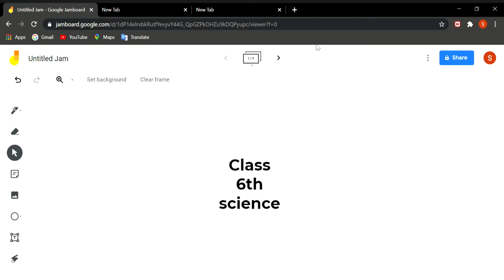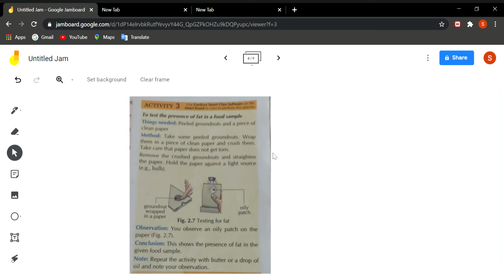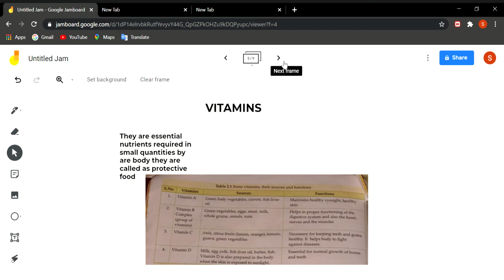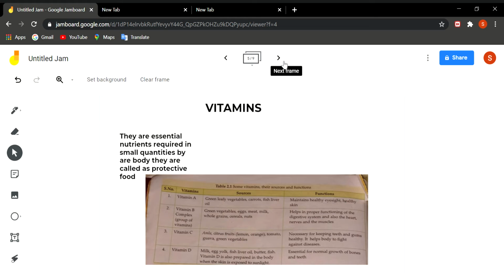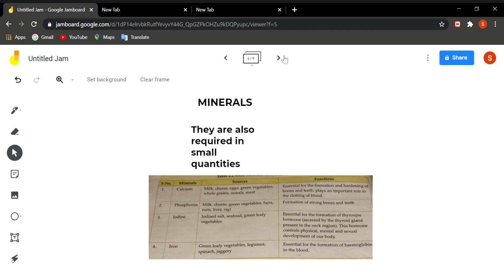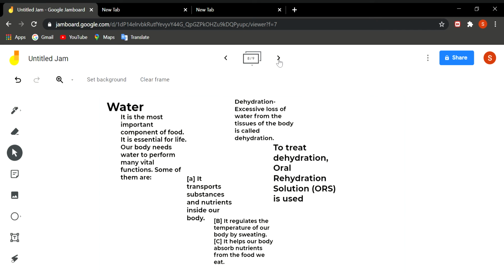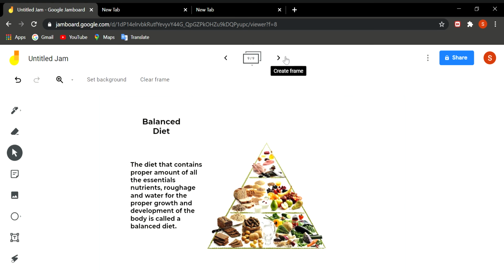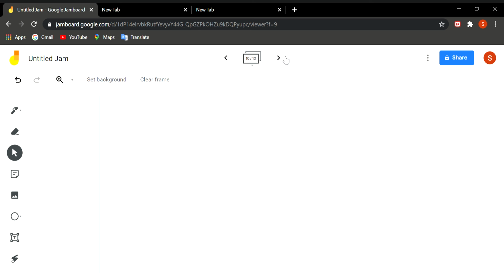Science Lecture Class 6th